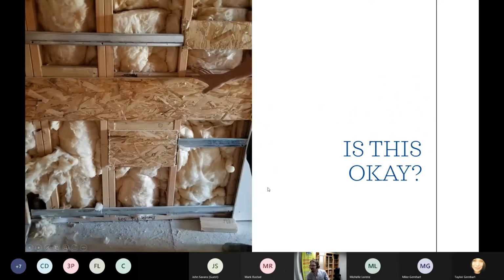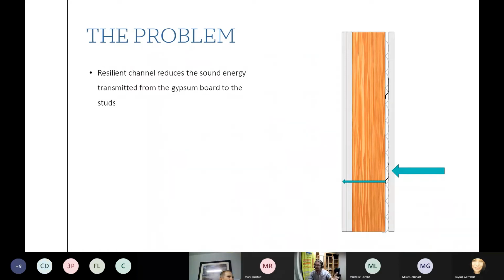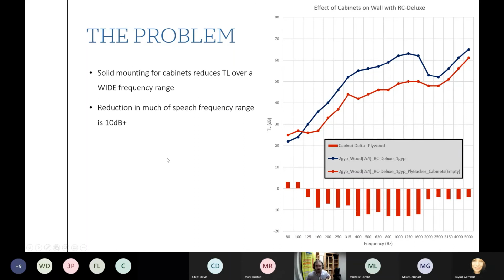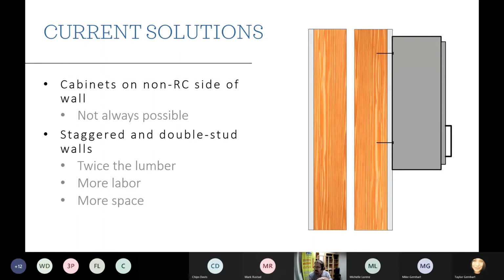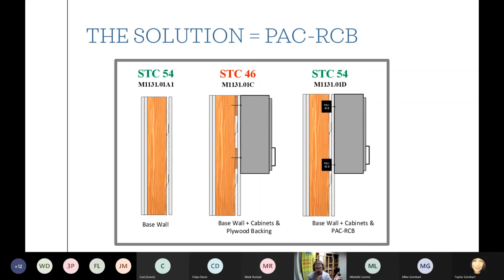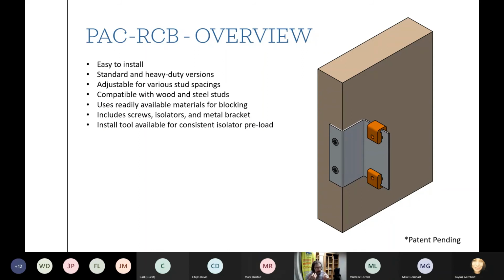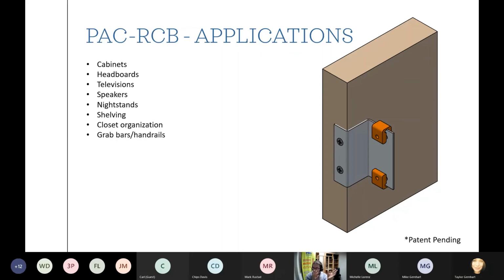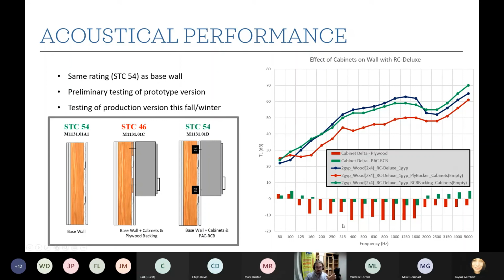PAC Webinar: How to maintain acoustical performance on walls with cabinets | The Solution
Let's talk about why some walls with cabinets do NOT meet minimum code and how you can fix it!

In this 20 minute prerecorded webinar, Michael Raley, Acoustic Engineer, discusses the features and benefits of using our innovative, PAC-RCB (Resilient Channel Backer) for use on walls with cabinets. He looks at an interesting side by side comparison of how the PAC-RCB can maintain a wall's acoustical performance, while presenting a simple and cost effective mounting for cabinets and heavy loads.